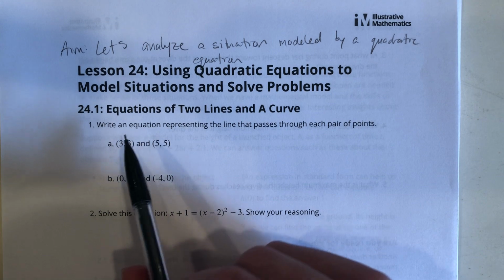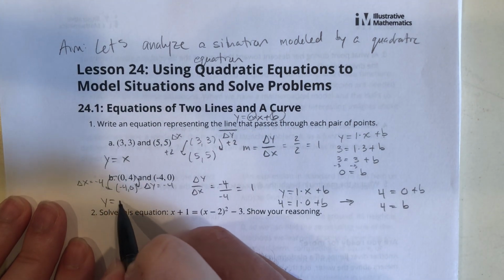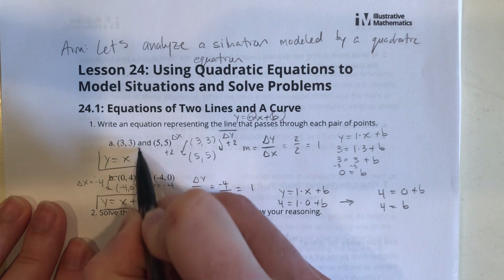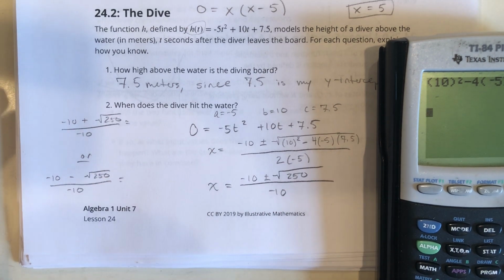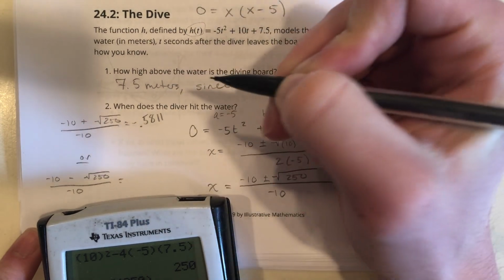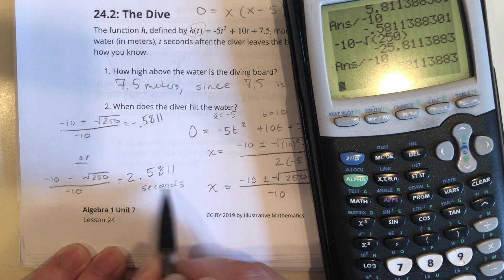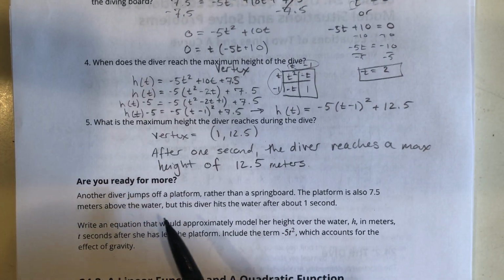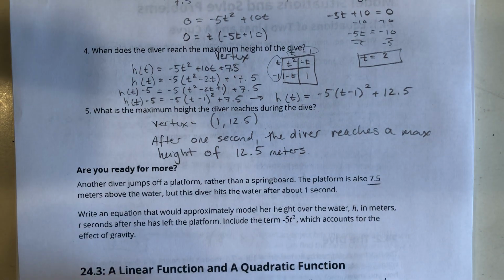Lesson 24: Using Quadratic Equations to Model Situations Part I